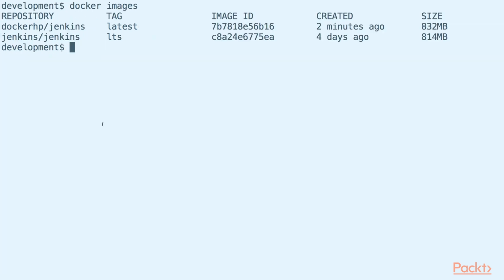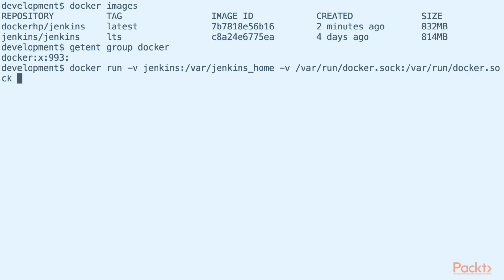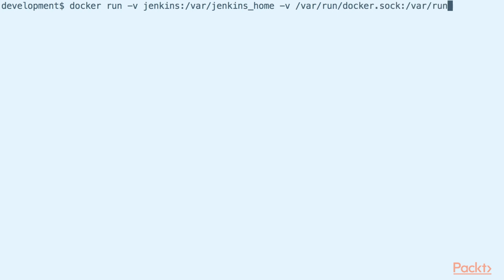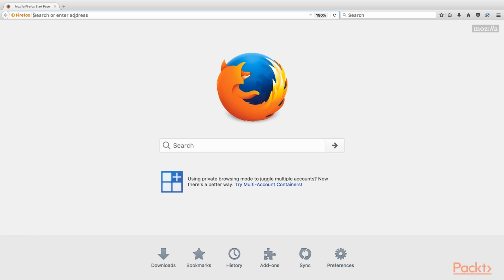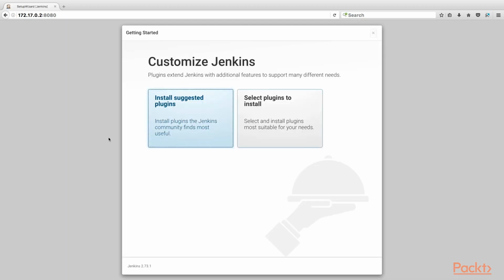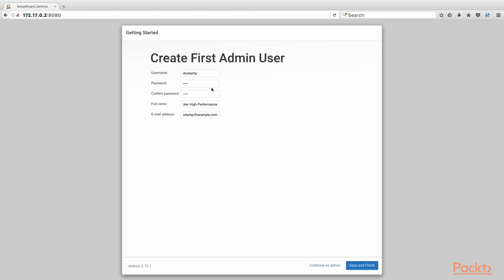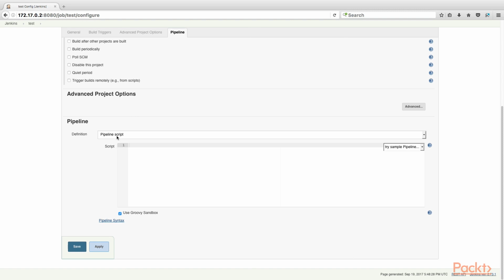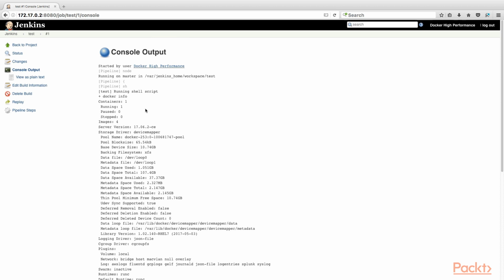Deploying and Running Docker Containers: Install Jenkins | packtpub.com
The aim of this video is to build a Jenkins server instance to start working on our pipeline.
• Prepare the Docker image including the Docker CLI client
• Launch the Jenkins container with Docker socket shared
• Configure Jenkins with plugins required to run and integrate Docker